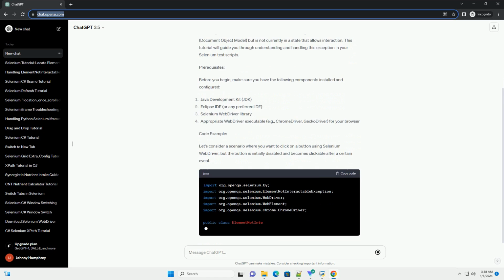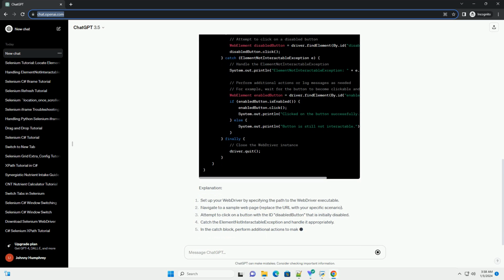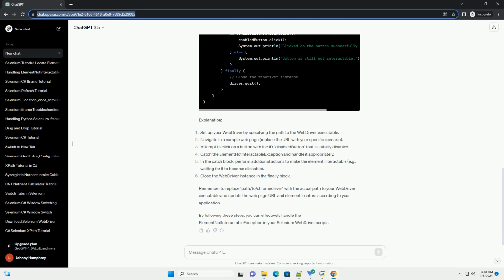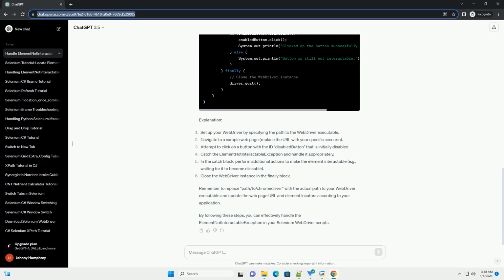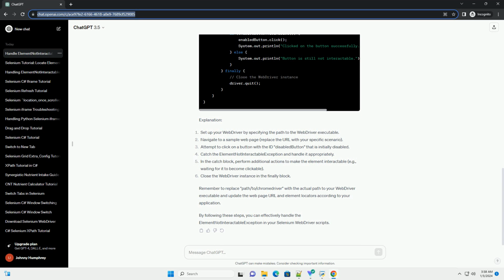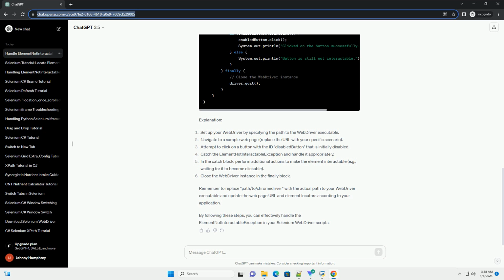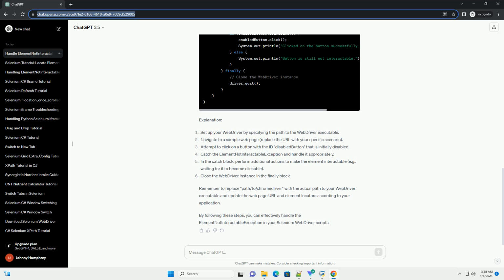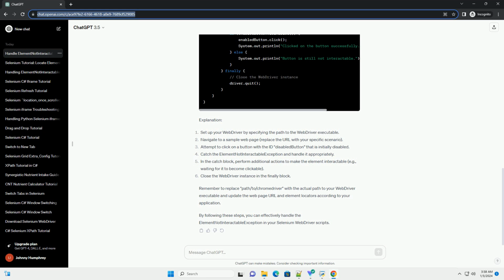org openqa selenium elementnotinteractableexception element not interactable selenium java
Title: Handling org.openqa.selenium.ElementNotInteractableException in Selenium WebDriver using Java
Introduction:
When working with Selenium WebDriver in Java, you may encounter the org.openqa.selenium.ElementNotInteractableException. This exception is thrown when an attempt to interact with a web element fails because the element is present in the DOM but is not in a state that can be interacted with. This typically happens when an element is not visible, not enabled, or overlapped by other elements. In this tutorial, we will explore the causes of the ElementNotInteractableException and demonstrate how to handle it using Java code examples.
Prerequisites:
Causes of ElementNotInteractableException:
Element not visible: If the web element is not displayed on the webpage, you cannot interact with it.
Element not enabled: Certain form elements such as input fields or buttons need to be enabled before interacting with them. If an element is disabled, it cannot be interacted with.
Element overlapped by other elements: If the target element is obscured by other elements on the page, attempting to interact with it may result in the ElementNotInteractableException.
Handling ElementNotInteractableException:
To handle this exception, you can use various strategies depending on the specific cause. Here are some common approaches:
Wait for the element to be clickable:
Scroll into view:
Conclusion:
By using the appropriate strategies, you can handle the org.openqa.selenium.ElementNotInteractableException in your Selenium WebDriver scripts effectively. It's essential to understand the underlying causes and choose the right approach based on the specific scenario you encounter. Regularly updating your Selenium WebDriver and browser versions can also help mitigate compatibility issues.
ChatGPT
Title: Handling org.openqa.selenium.ElementNotInteractableException in Selenium WebDriver with Java
Introduction:
When working with Selenium WebDriver in Java, you may encounter the org.openqa.selenium.ElementNotInteractableException. This exception occurs when an attempt is made to interact with a web element that is present in the DOM (Document Object Model) but is not currently in a state that allows interaction. This tutorial will guide you through understanding and handling this exception in your Selenium test scripts.
Prerequisites:
Before you begin, make sure you have the following components installed and configured:
Code Example:
Let's consider a scenario where you want to